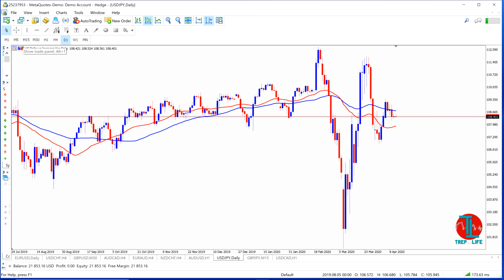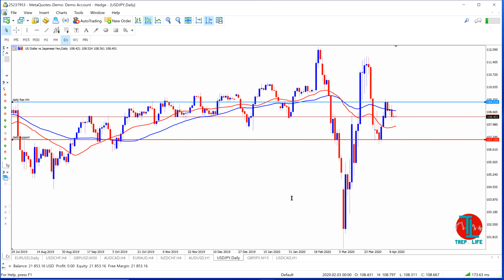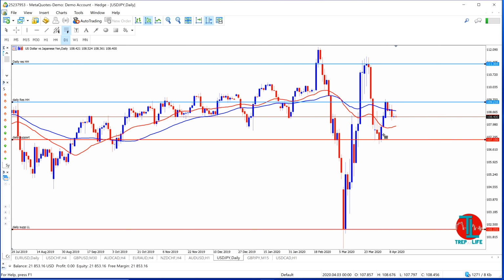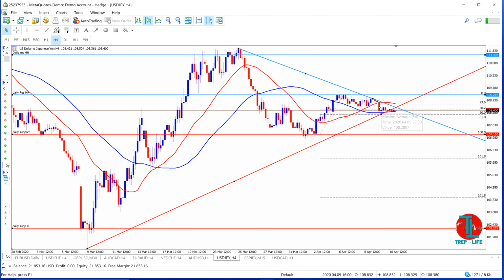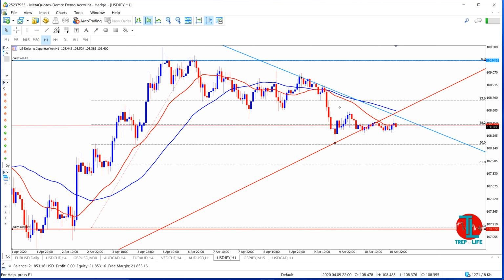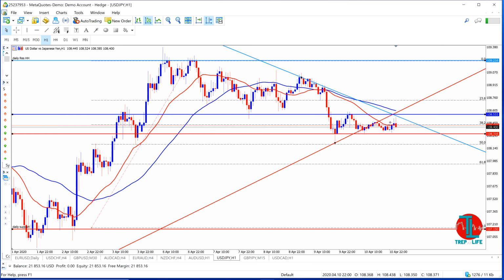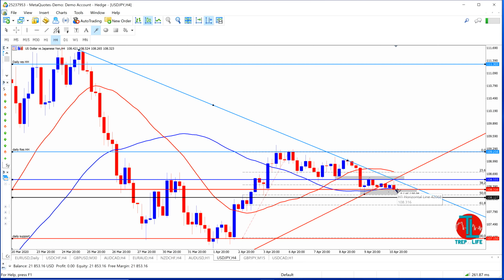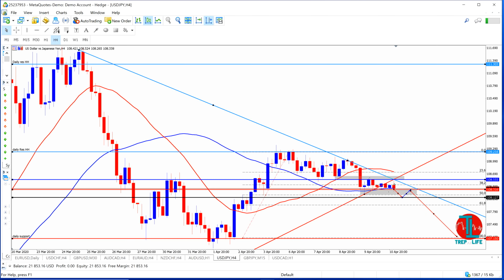USDJPY 4 12 2020 5pm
Chart Markup and outlook